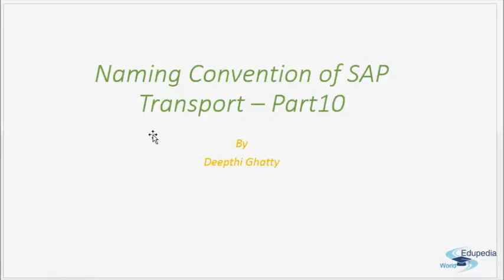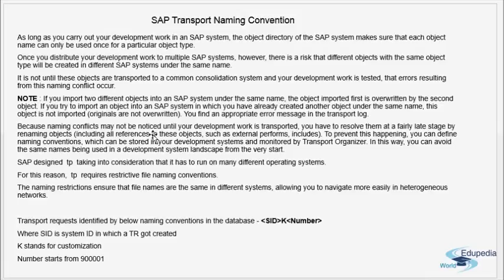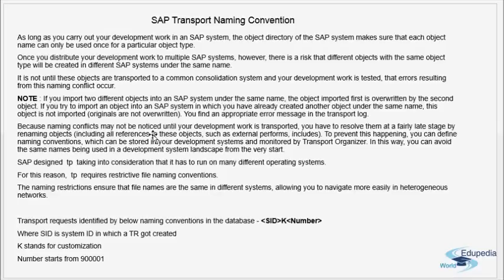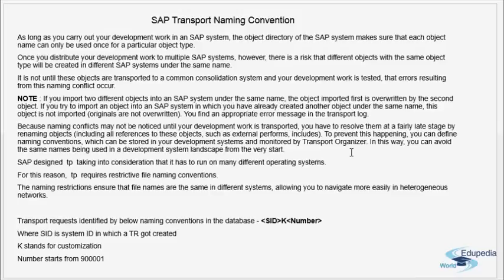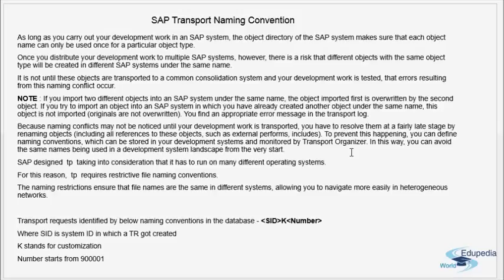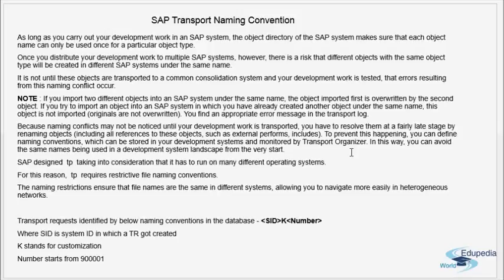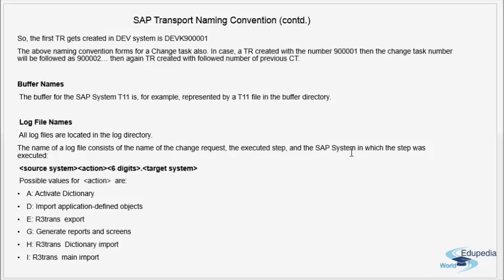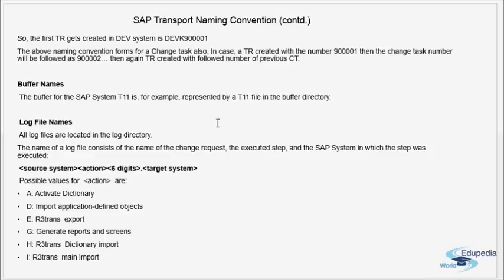ERP SAP Basis - Net Weaver | Naming Conventions of Sap Transport - Part 10